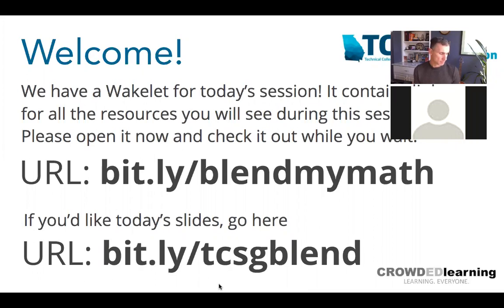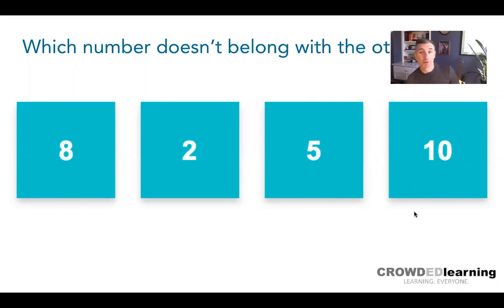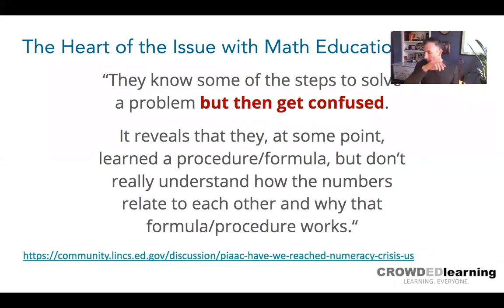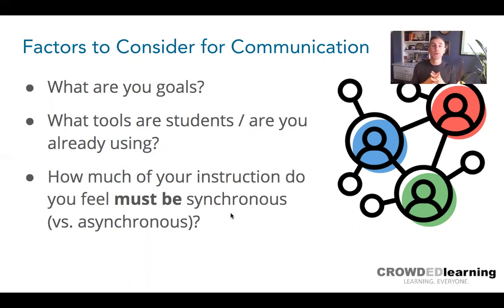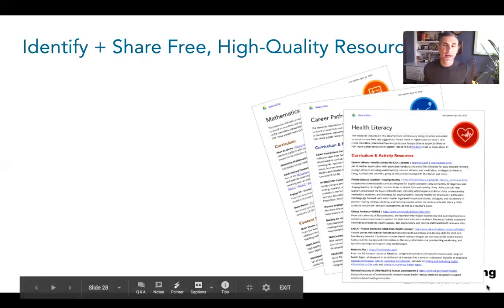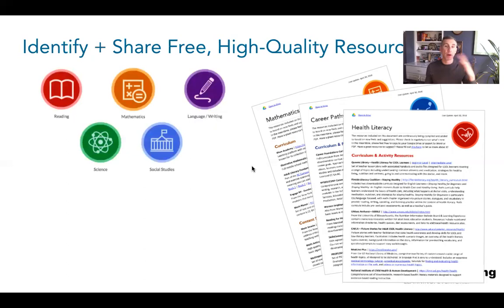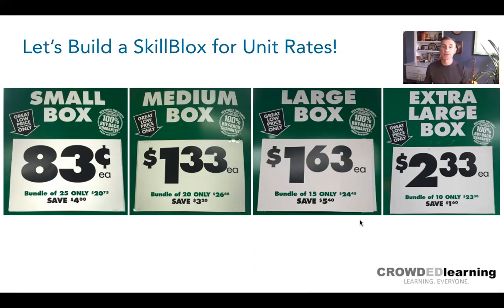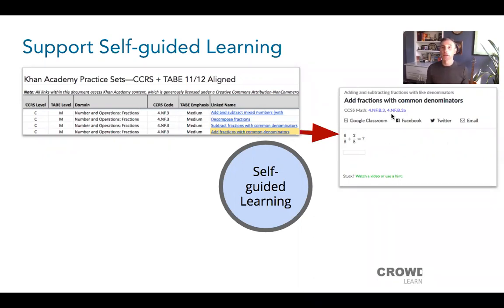Free (Resources + Online Tools) = Amazing Online Math Lessons!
During this webinar—hosted by the Office of Adult Education, Technical College System of Georgia—Jeff Goumas from CrowdED Learning walks through a variety of free math resources that can be used to provide a range of conceptual exploration, instruction, practice, and more.